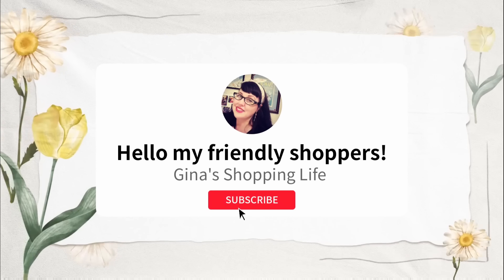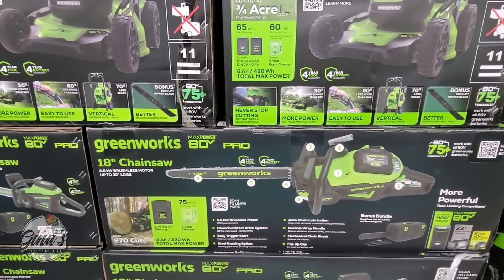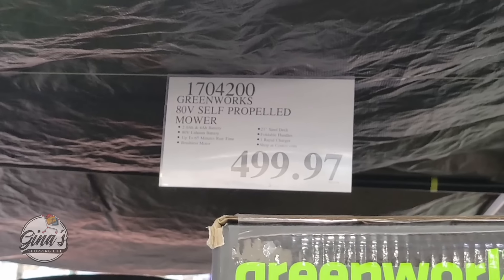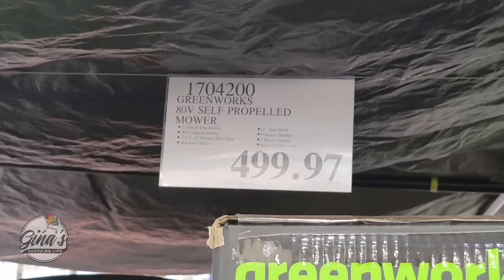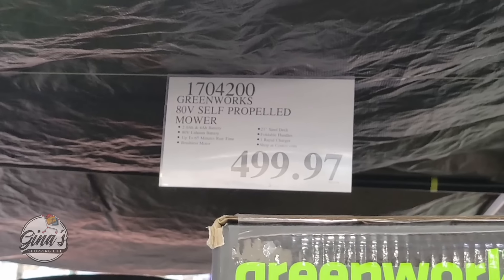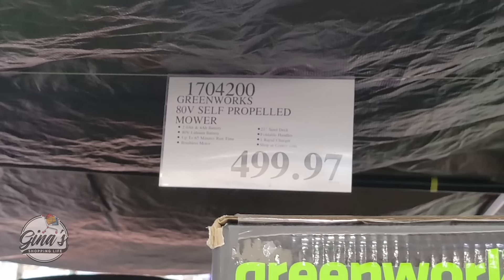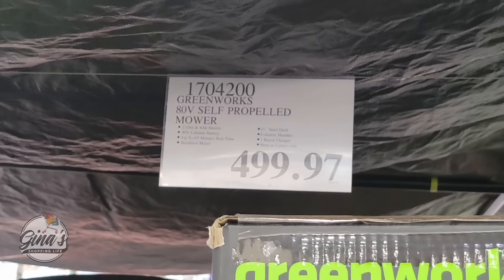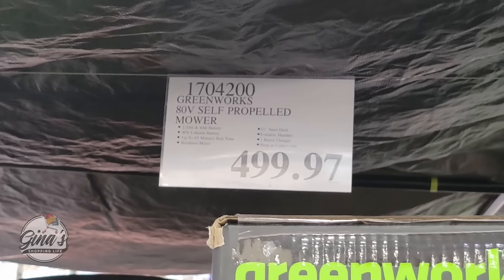COSTCO BEST DEALS this WEEK for JUNE 2024!🛒LIMITED TIME ONLY! LOTS of GREAT SAVINGS! (6/4)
HELLO my Friendly Shoppers & WELCOME to Gina's Shopping Life and Channel! 🛒 If you LOVE to shop, you are in the right place! 🤩

We are located in Southern California and today we are shopping at Costco and listing some of the BEST DEALS you MAY want to grab today! We are shopping at the Murrieta location.